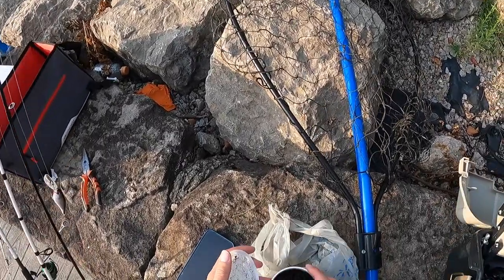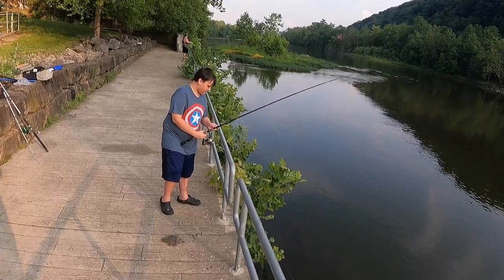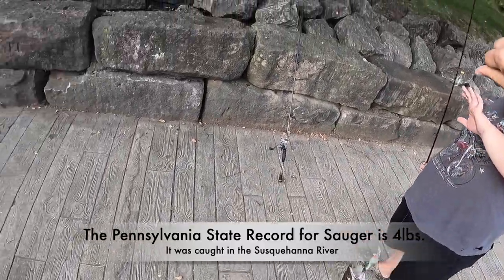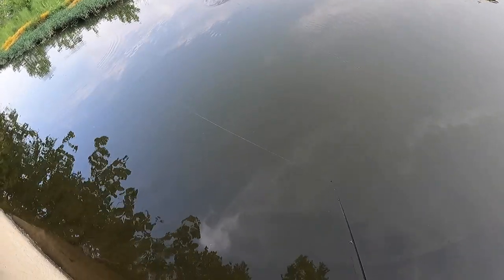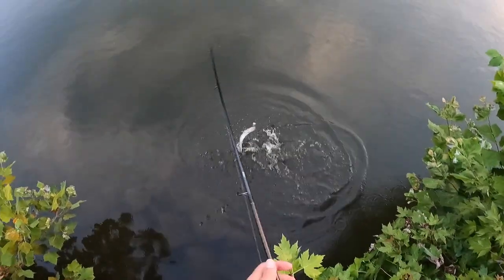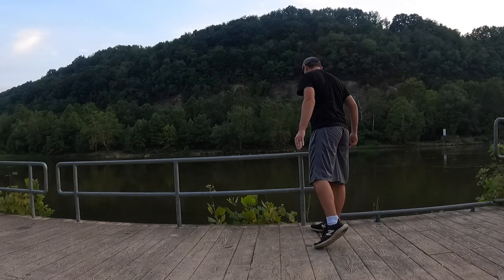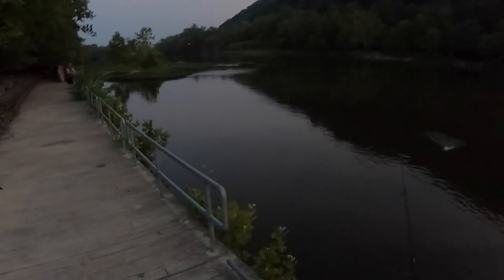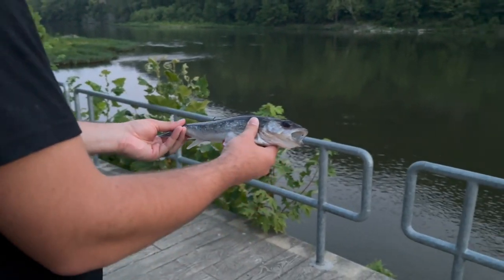HUGE Muskie Caught Night Fishing At The Beaver River- NEW PB and CHANNEL RECORD!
We went fishing at the Beaver River and landed a HUGE Muskie, a new PB and an M-L Outdoors record.  Along with this, some Walleye and Sauger

We are also partnered with a company named Adrennial.  They are all about helping you cross outdoors activities and experiences off of your bucket list and helping you find what interests you.  Make sure to check them out via mobile app or their website.

Their products help us to be properly equipped for the outdoors and be prepared for future trips out to the water.  Here is a list of some of the items that we use:

You can also find Berkley Flicker Shad at Reddi Bait